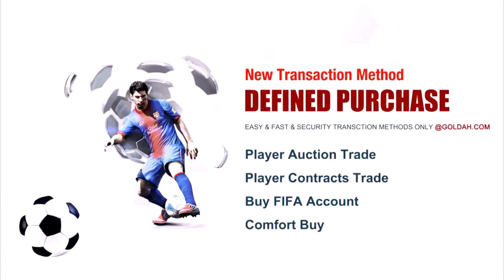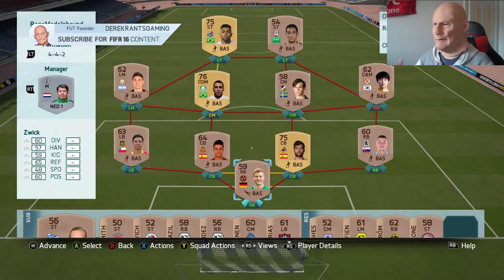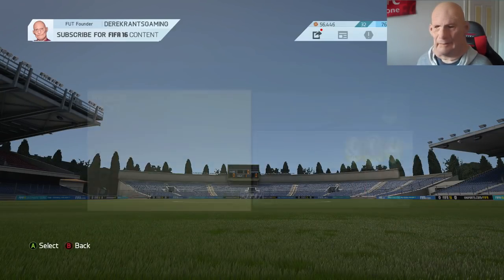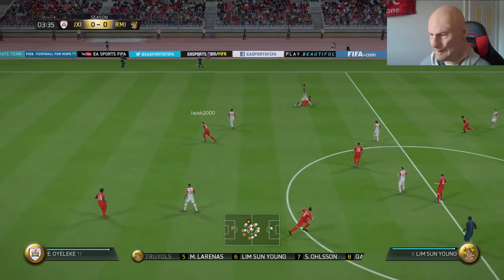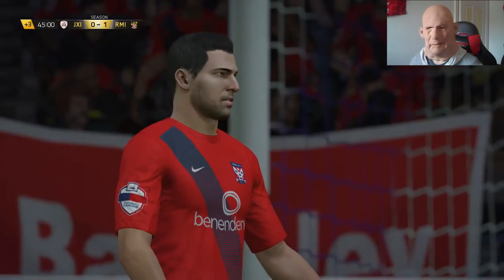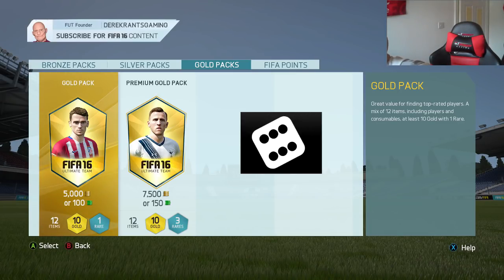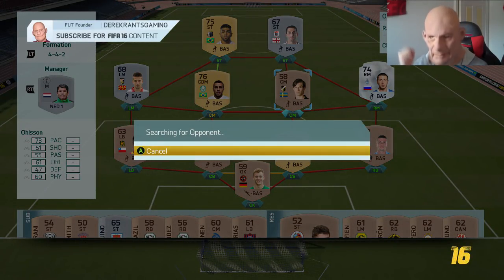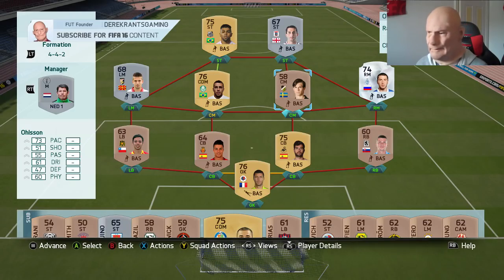FIFA 16 ROLL FOR GOLD #1 - BRAND NEW ROAD TO GLORY SERIES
Very Cheap Coins Use DRG for a discount
DRG3 For Discount
Brand new FIFA 16 series 'Roll For Gold' where i play a match, if i win the game i roll a dice, If i roll a 1 i open the first bronze pack, a 2 i open the second bronze pack, a 3 i open the first silver pack and so on, i then use the players from the packs to try and build a team capable of winning division 1, hope you enjoy the series, all likes are appreciated

Content You Can See On The Channel
FIFA 15 Road To Glory
FIFA 15 Funny Squad Builders

Welcome to derekrantsgaming where i play an old man character that is pretty much a grumpy moaning git, i play FIFA 15 and try to be as original as i can, my russian roulette and deal or no deal pack openings have been a real hit since i started them and thats all down the the amazing support from you guys, the best subscribers in the world, the drgarmy , i just hope we can keep growing together so i can keep bringing more content for you all, thank you all for watching